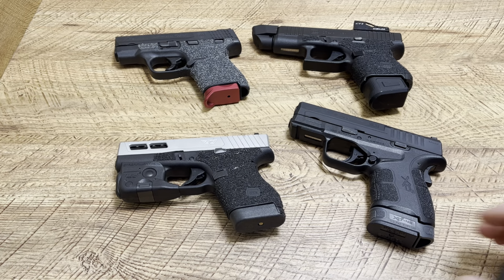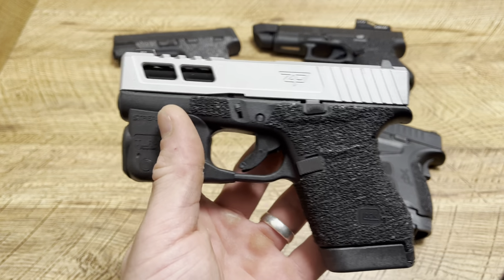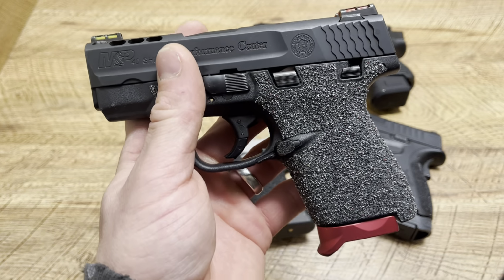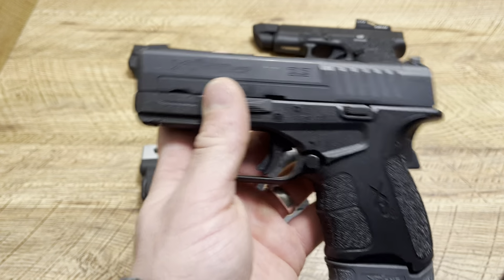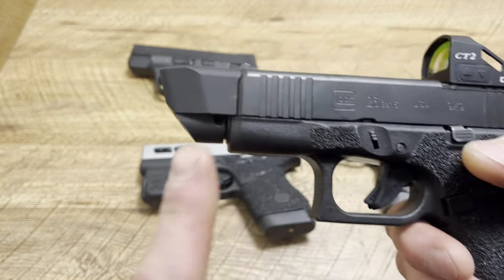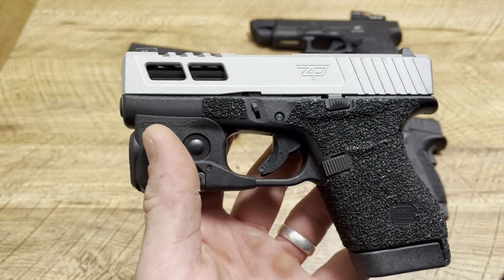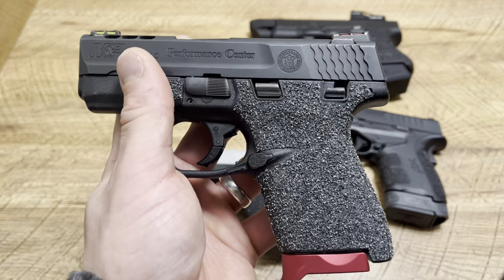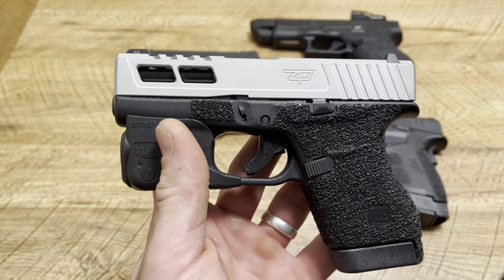Ported Vs Compensated Handguns for EDC? Is It Necessary?